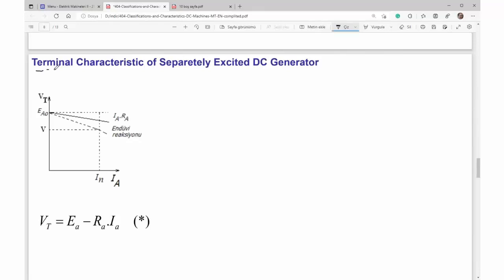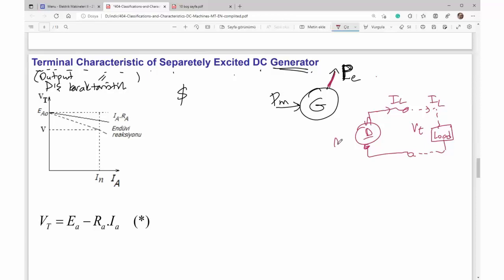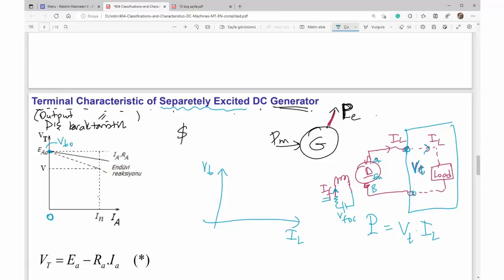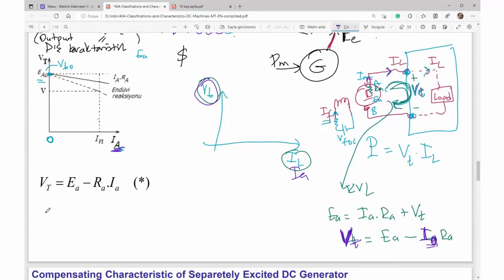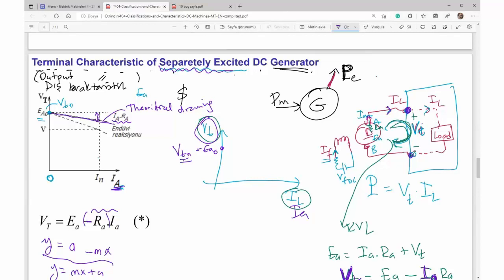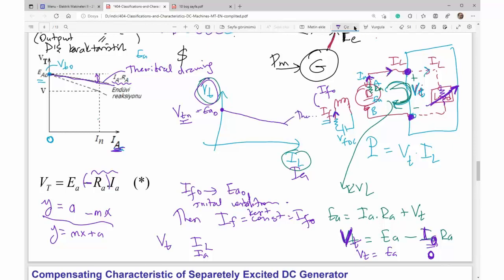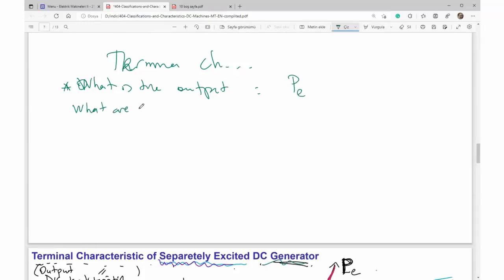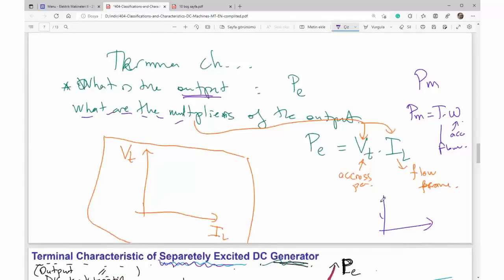Terminal Characteristic of Separately Excited DC Generator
20220517 EM2 EN
Live recording.